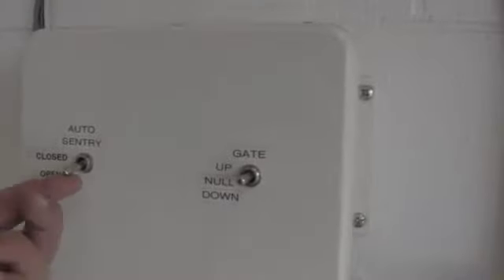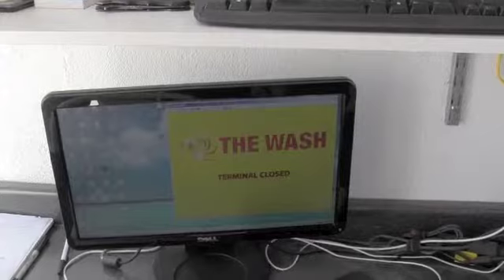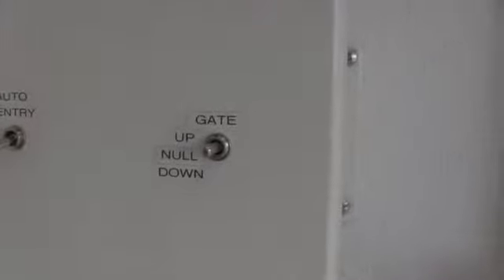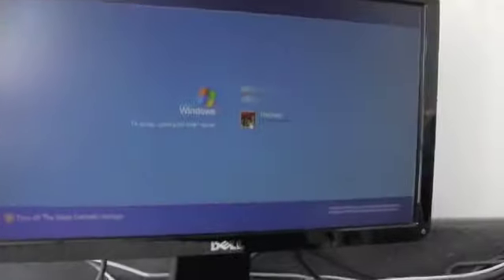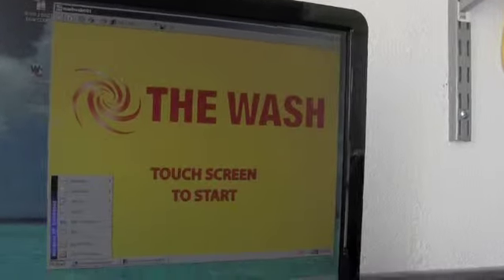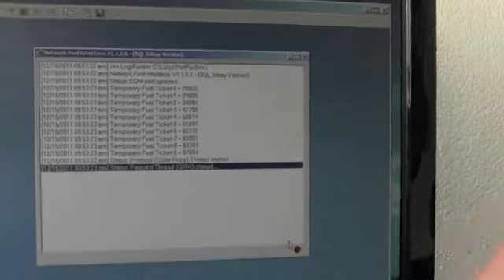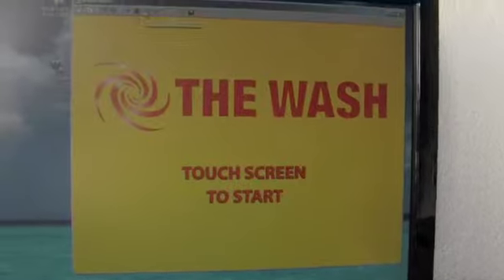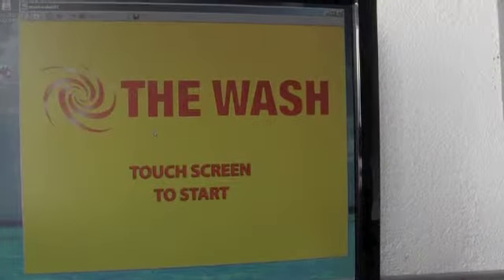Wash U - Network Fuel Interface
How to turn on the Network Fuel Interface in the office so cars can pay at the pumps.